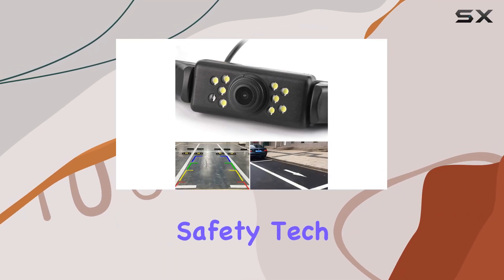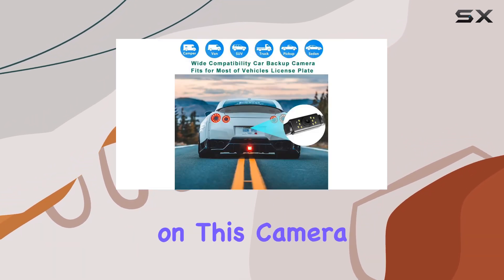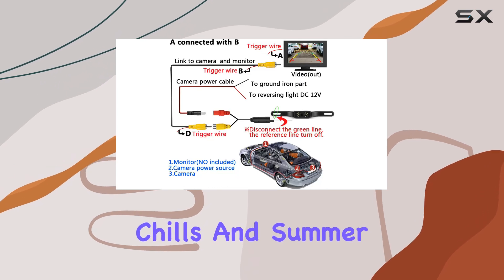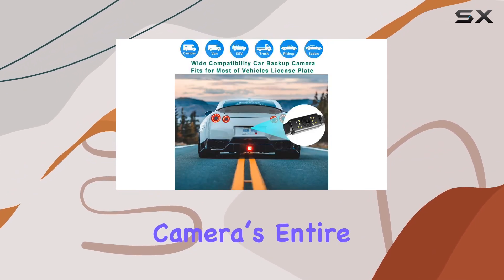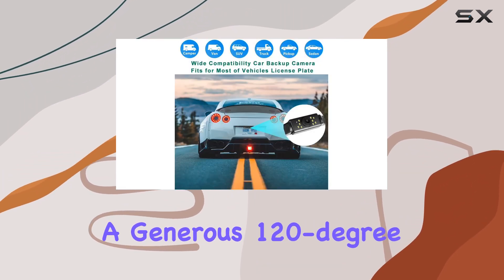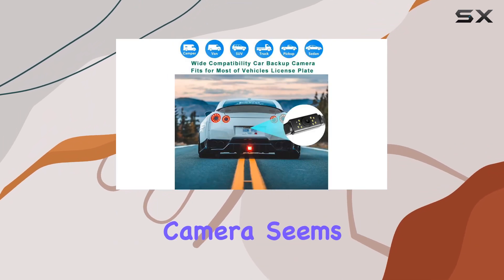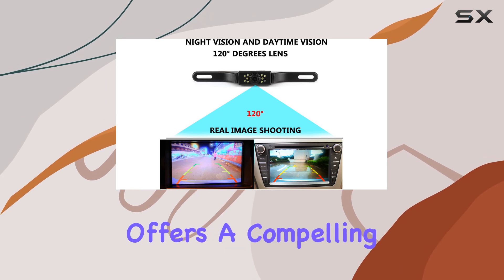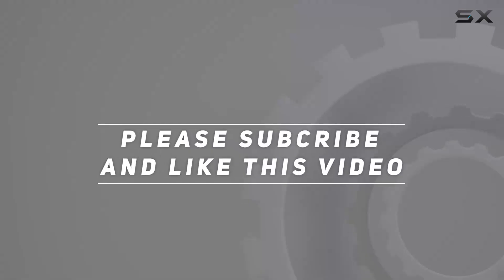GOODBONG Vehicle License Plate Backup Camera - Enhance Your Night Vision and Parking Safety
0:00 Intro
0:06 Review

Things that we mentioned in this video:
Vehicle License Plate Backup : B089D46JRT